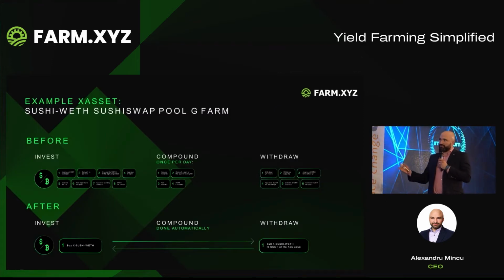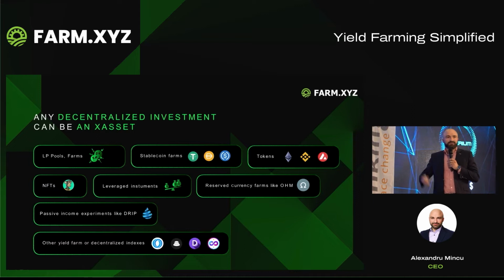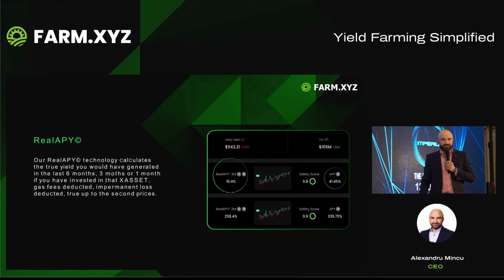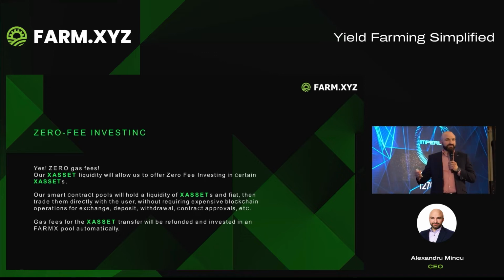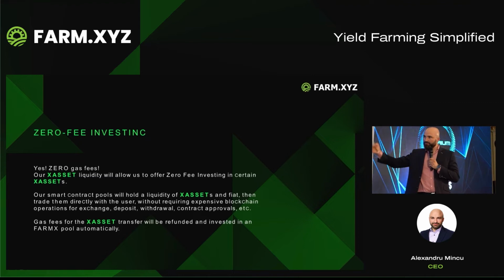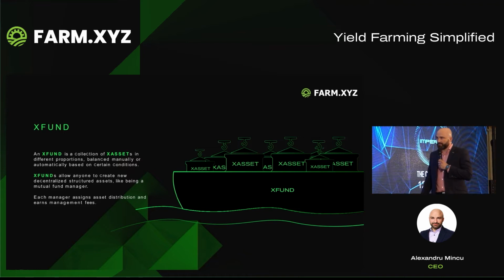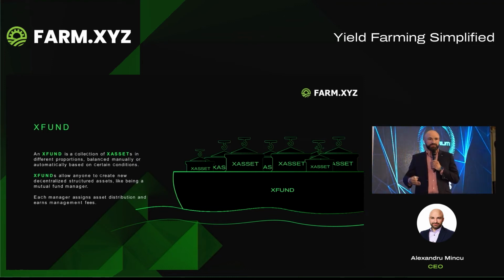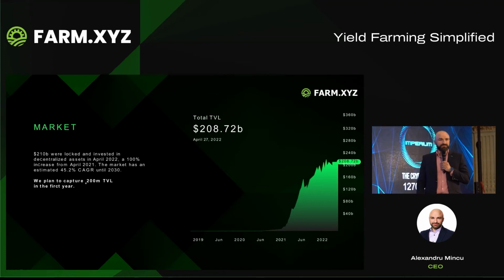Farm XYZ wins The most promising blockchain technology business model of 2022 award @Ripple XRP Gala